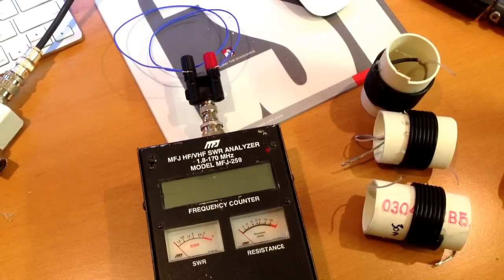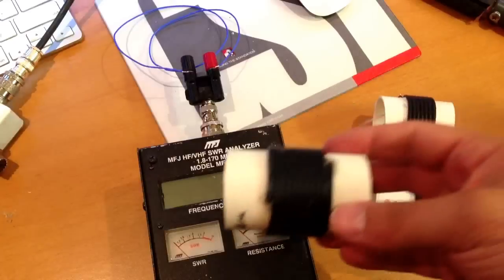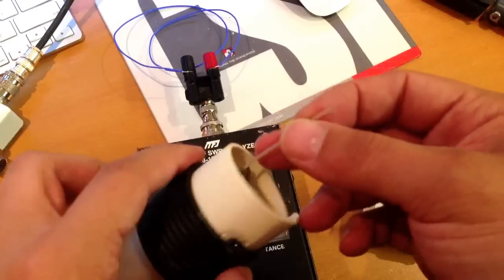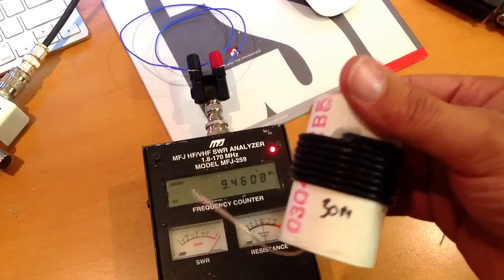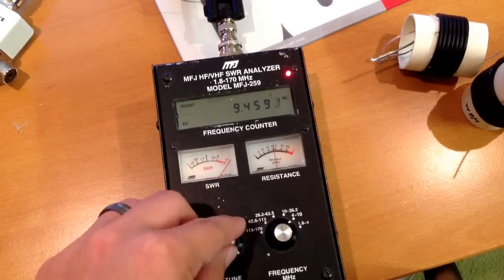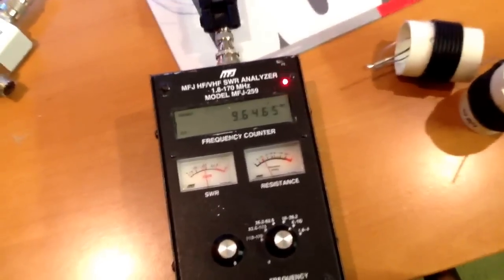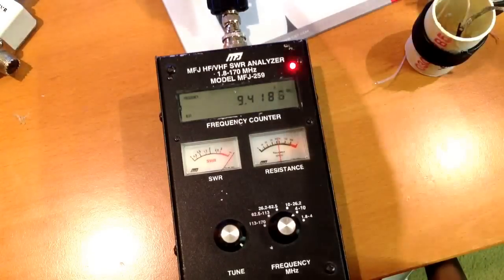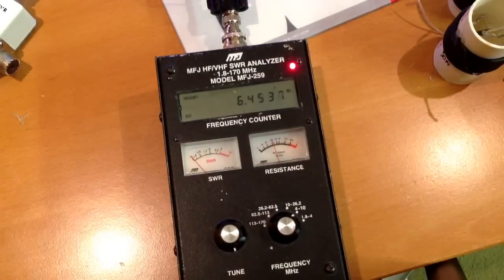Coaxial Traps for an 80/40/30m Dipole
Pipe is called 1120